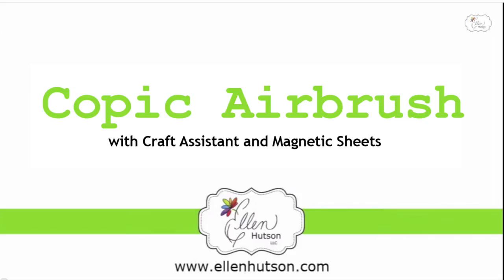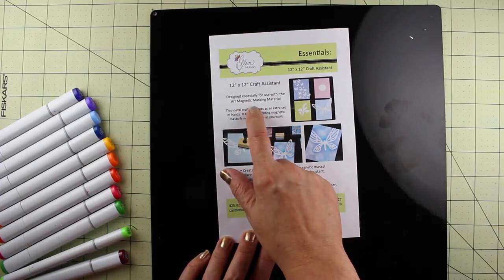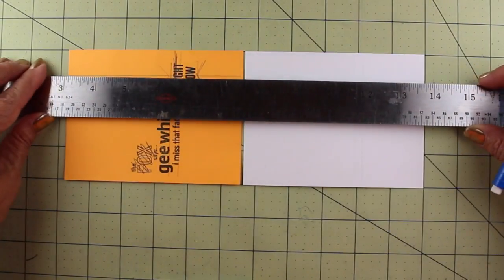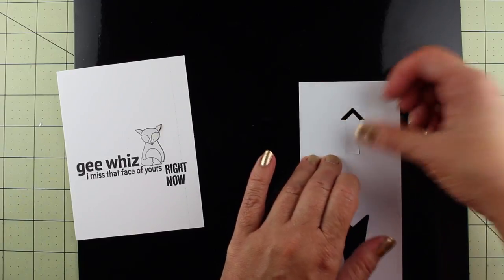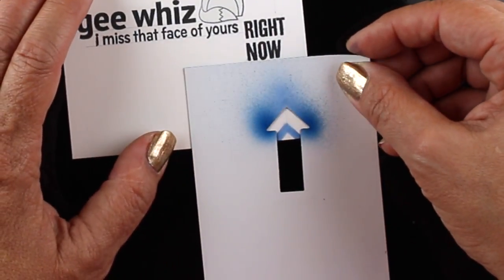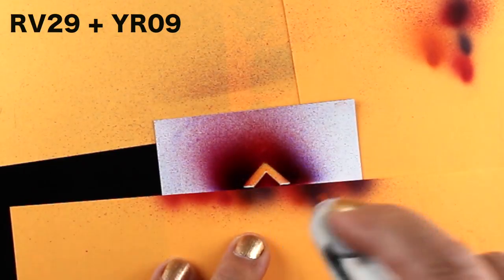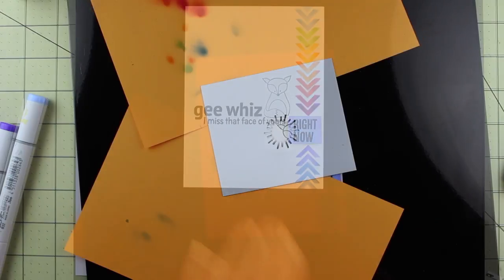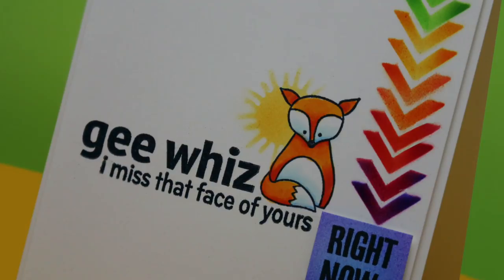Copic Airbrushing with Operation Write Home's Sandy Allnock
How to use Essentials by Ellen Magnetic Masking with the Copic Airbrush System, post Click "show more" to see supplies below